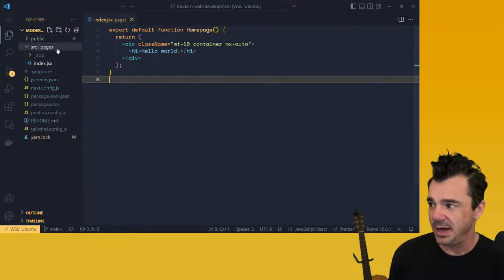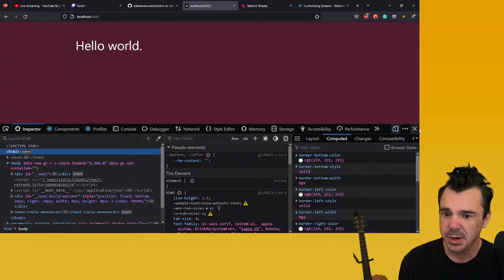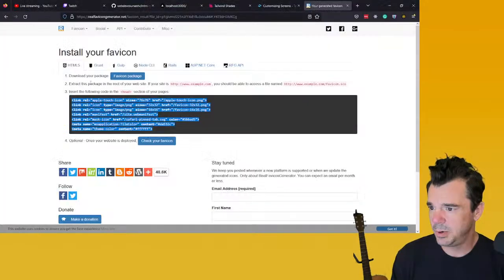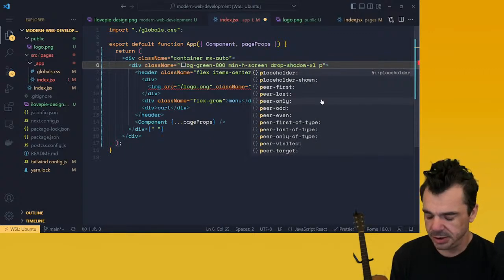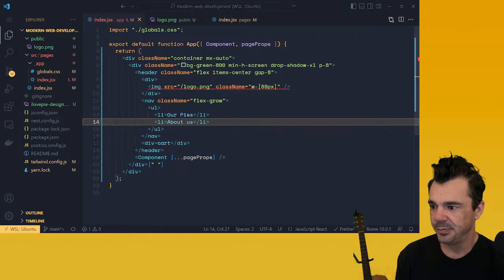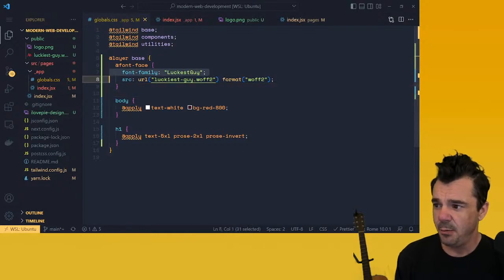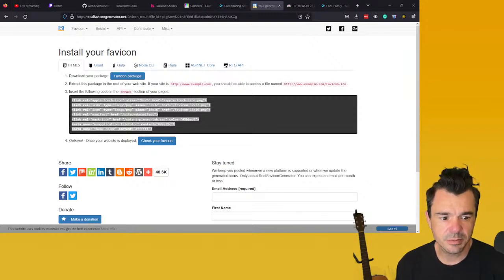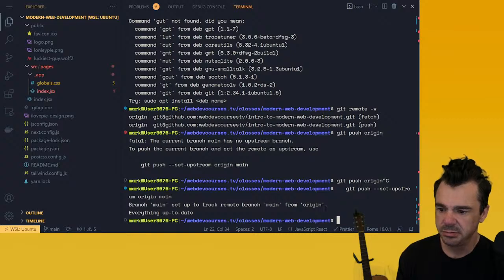Introduction to Modern Web Development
We are starting FROM THE BEGINNING are our goal is to demystify and simplify the tools and skills needed to make web pages and build modern mobile first, web applications by breaking things down into simple steps, and to explain everything in detail along the way.

Please consider supporting Mark and Web Dev Courses through our